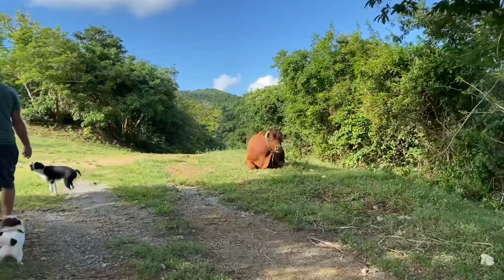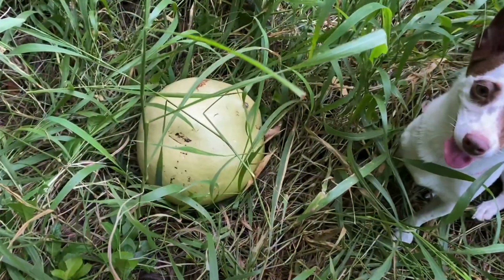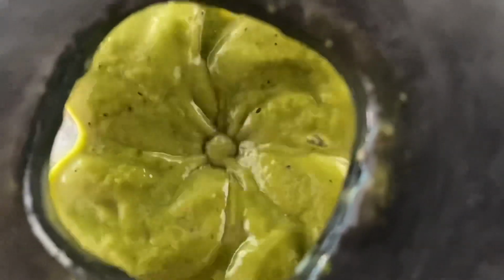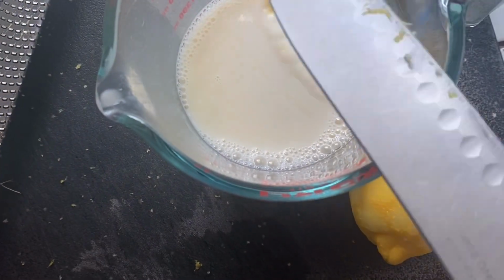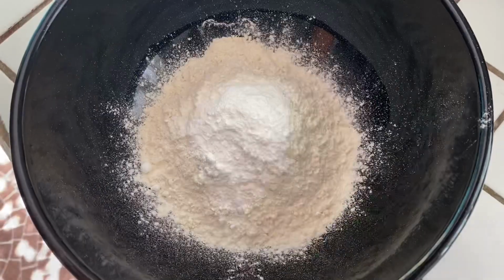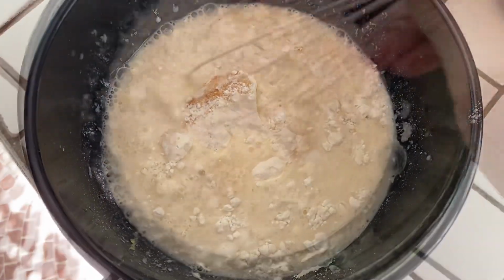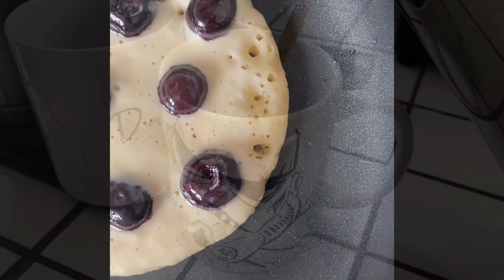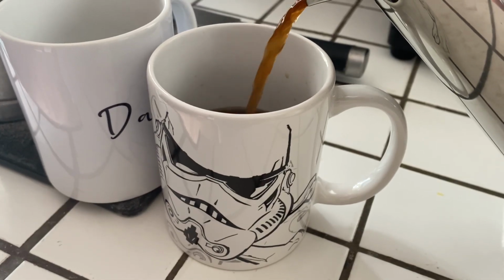EASY Blueberry Pancakes Recipe + Crispy Rice Cakes + Caribbean Island Life - The Best Beach! 🏖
Soft and fluffy blueberry pancakes that are quick, easy, and egg free and a riff on sushi with crispy rice cakes, two sauces and seared scallops ...way easier than it sounds ...plus all the good vibes of Caribbean life and slow living.

🌸 Daily on IG: @asquishymonster

Fluffy Pancakes:

Combine 1 cup of milk of choice (I used unsweetened almond) and the zest of one whole unwaxed or organic lemon.  Squeeze in the juice too.  Don’t skip this acid as it helps to tenderize the pancakes.

Add in 1 teaspoon pure vanilla.

In a separate bowl, combine a ¼ cup sugar (brown sugar is nice but I used raw sugar) to 1 cup unbleached flour, 1 teaspoon baking powder, ¼ teaspoon baking soda, and ¼ teaspoon salt.

Whisk the dry ingredients before blending in the wet ingredients.

Stir gently - don’t overmix.  A few lumps are not just fine but ideal.

Allow the batter to rest for 15 min at room temperature before cooking with whatever add ins you’re feeling.  I cook mine in grape seed, coconut or avocado oil (butter is best saved for the topping/serving so it doesn’t burn) and popped in blueberries.

We seared our scallops as we don’t have access to fresh ones on the island but we also top it with sashimi lion fish and you can adjust it to your hearts content.